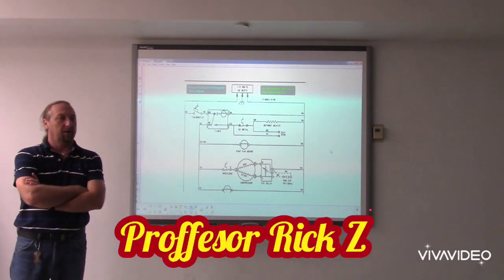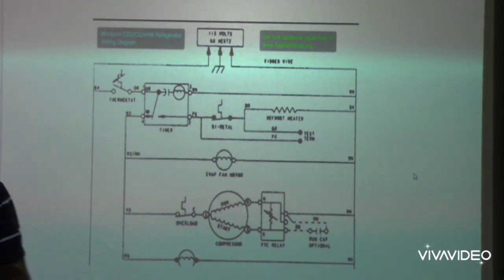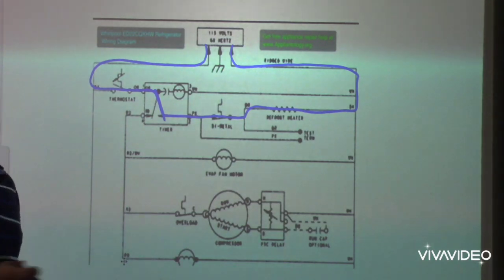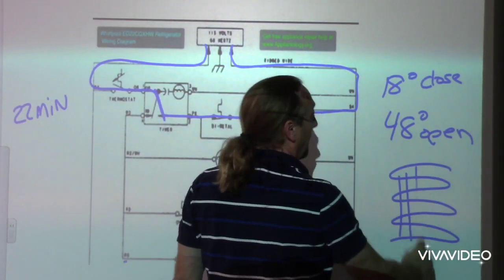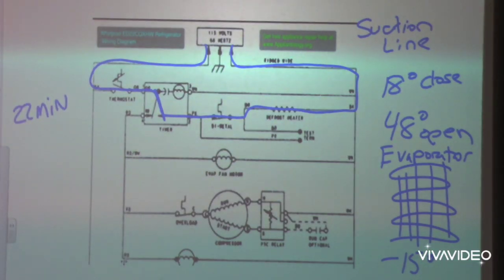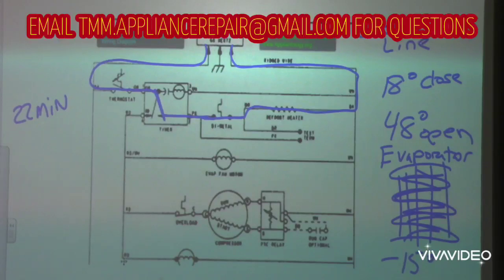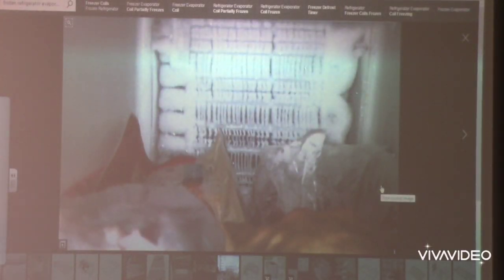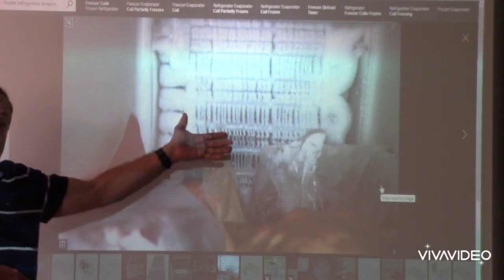TMMACADEMICS (preview) REFRIGERATOR REPAIR 101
Small sample.

ENROLLMENT is now available virtually.. meaning you to can attend our workshop